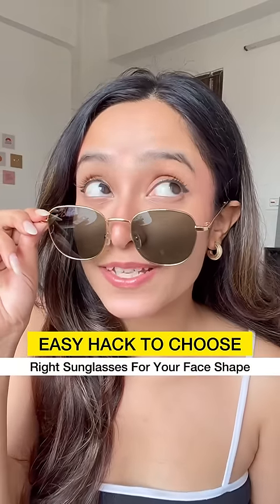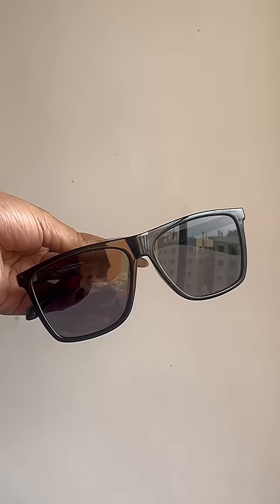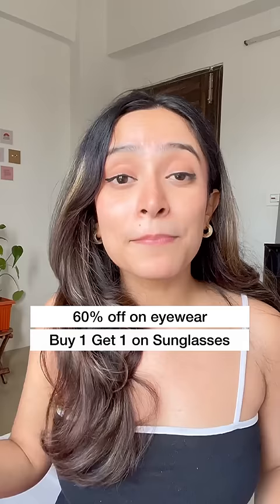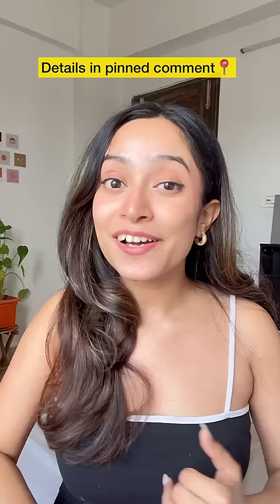How To Choose The Right Sunglasses For Your Face Shape?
Here’s how you can choose the right sunglasses for your face shape!!

Currently Lenskart is running amazing offers where you can get 60% off on eyewear, Buy 1 get 1 on sunglasses and you can Get 1 free pair of clear, colored or power lenses daily contact lenses. So what are you waiting for?

Let me know your fav product in the comments section below!